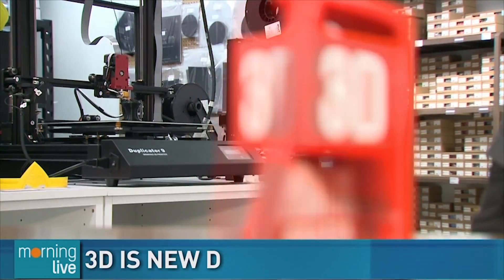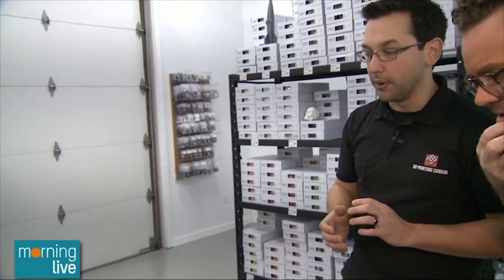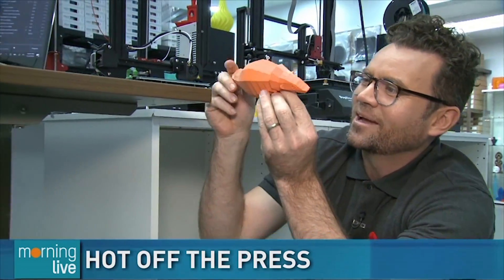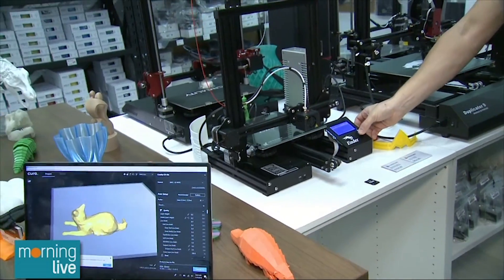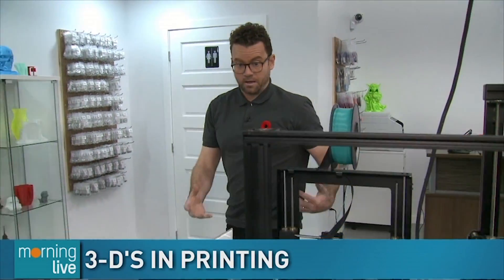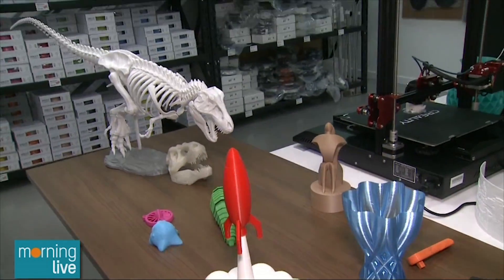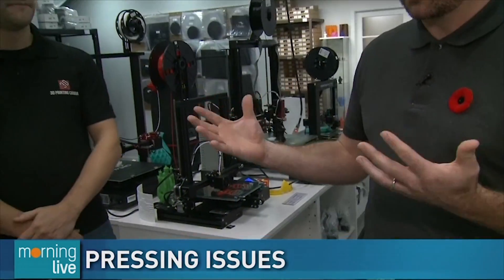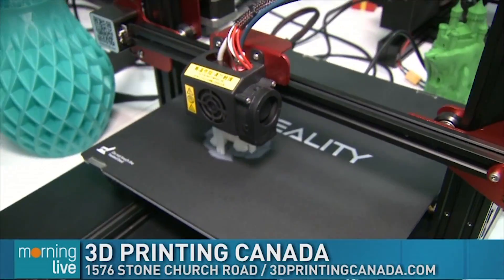3D Printing Canada on CHCH Morning Live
Our Address:
36 Ditton Dr., Unit #3
Hamilton, Ontario
L8W 0A9

Watch Jason as he demonstrates 3D printers in our showroom to an audience who may not know what 3D printing is.

Our Address:
36 Ditton Dr., Unit #3
Hamilton, Ontario
L8W 0A9